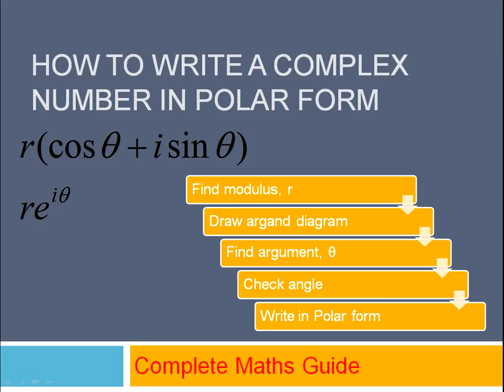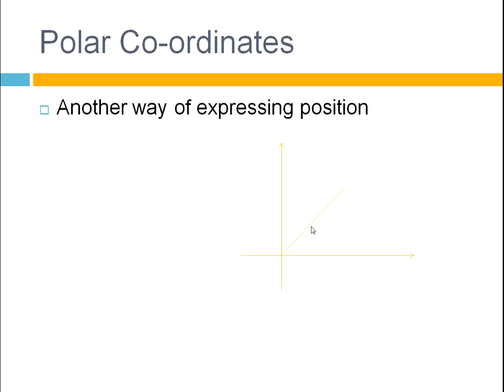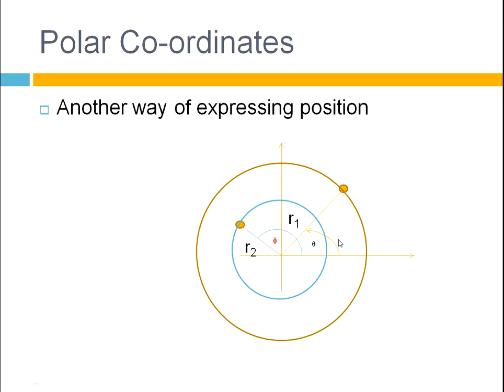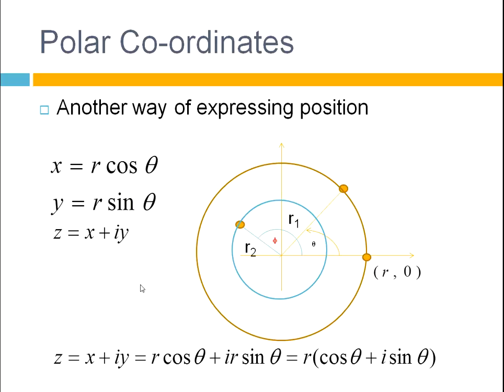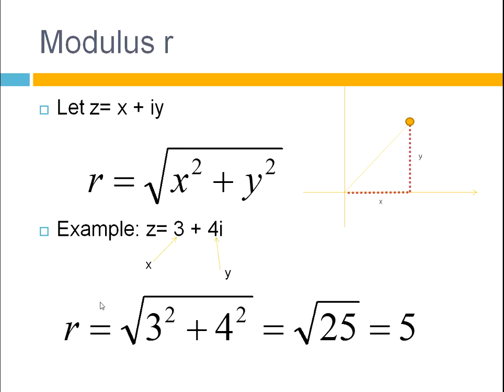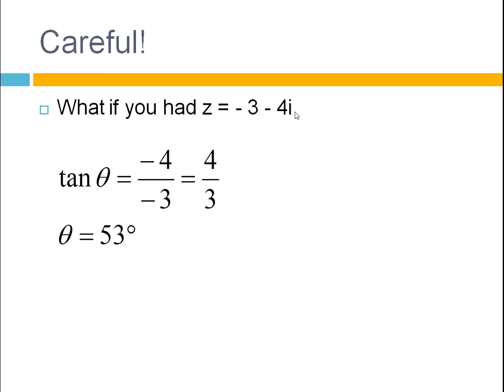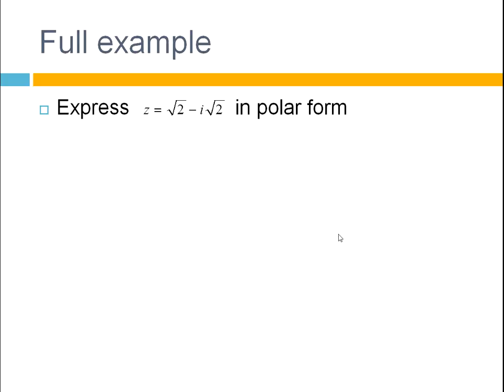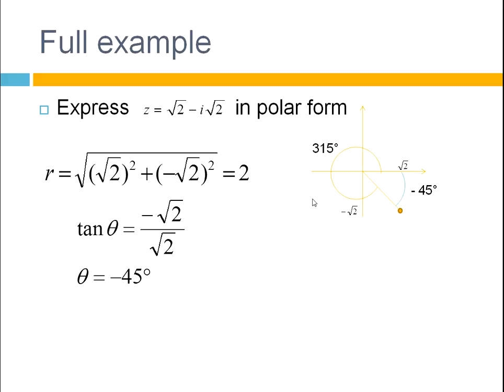How to Write a Complex Number in Polar Form Tutorial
This video shows you how to convert a number from rectangular form (z=x+iy) into polar form (r(cos(theta)+sin(theta))). The steps required are:

1. Find the Modulus r
2. Draw an argand diagram
3. Find the argument, theta
4. Check that the angle makes sense
5. Write in polar form by substituting r and theta